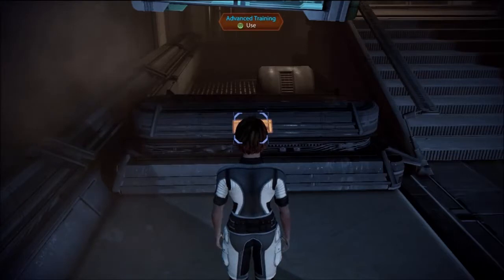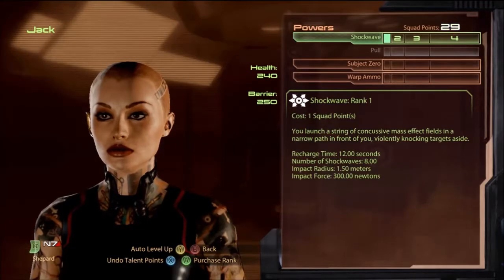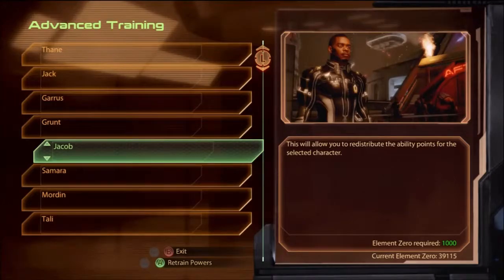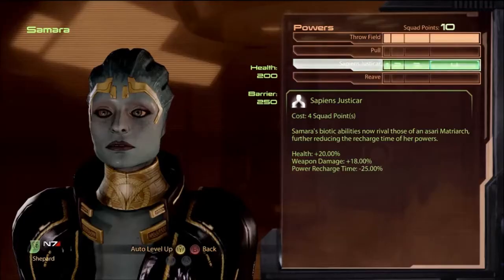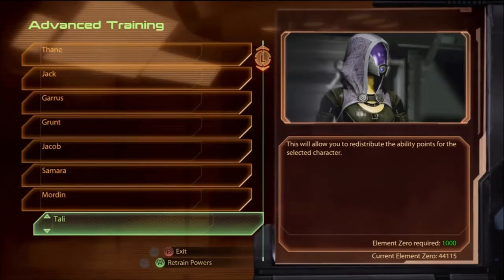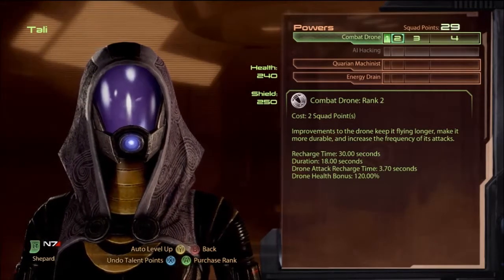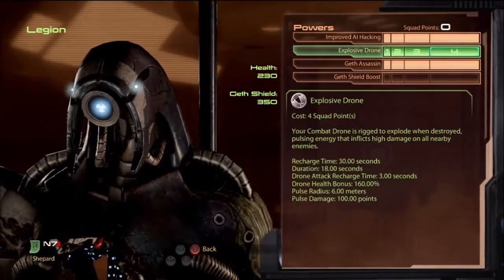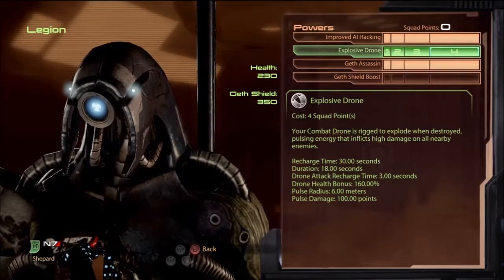Mass Effect 2: Insanity Adept Guide part 17, Squadmates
This video ended up being longer than I anticipated. In this video I discuss each squadmate, including build options for the Adept.

1:06 Thane
4:28  Jack
8:20 Garrus
11:03 Grunt
13:44 Jacob
15:21 Samara
19:13 Morinth
23:08 Mordin
26:46 Tali
32:08 Kasumi
36:09 Zaeed
40:51 Miranda
42:28 Legion